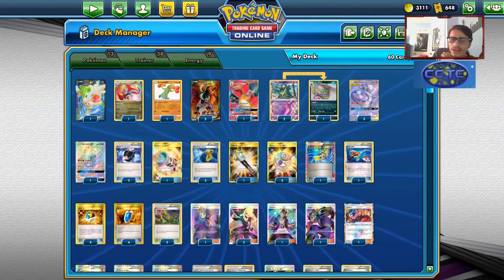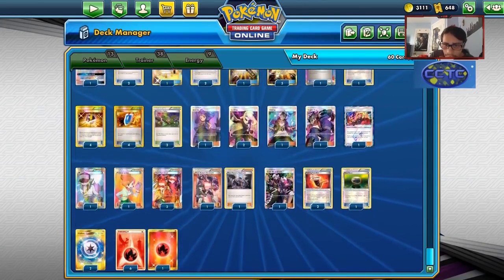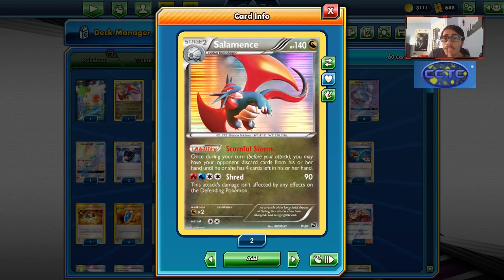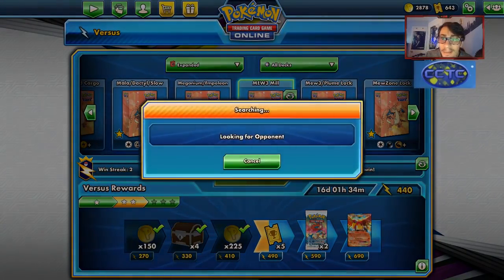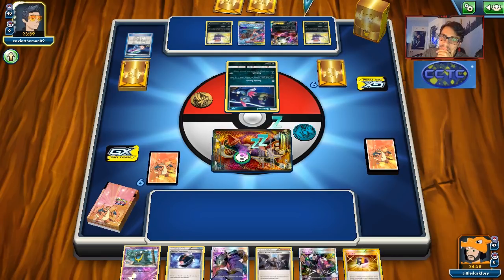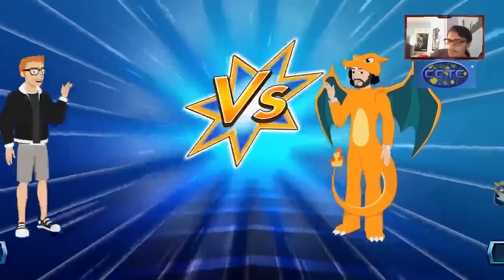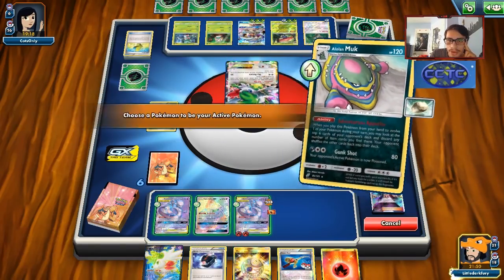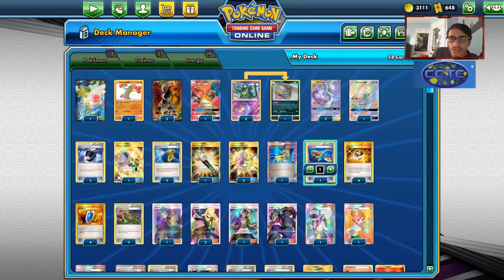Mew3 Mill! Houndoom EX/ Raging Out GX FTW! Mill - The Forgotten About Strategy, PTCGO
In today’s ptcgo video we look at another expanded mew3 deck, this one uses Houndoom EX & Charizard GX to mill the opponent!

#Pokémon - 13

* 1 Shaymin-EX ROS 106
* 1 Alolan Muk TEU 84
* 1 Salamence DRV 8
* 1 Sudowoodo GRI 66
* 2 Houndoom-EX BKT 153
* 1 Charizard-GX PR-SM 60
* 2 Alolan Grimer SUM 57
* 3 Mewtwo & Mew-GX UNM 222
* 1 Tapu Lele-GX GRI 155

* 2 Fighting Fury Belt BKP 99
* 4 Ultra Ball PLF 122
* 1 Acerola BUS 142
* 1 Professor Juniper PLF 116
* 3 Dimension Valley PHF 93
* 1 Counter Catcher CIN 120
* 1 Super Rod NVI 95
* 2 Battle Compressor Team Flare Gear PHF 92
* 1 Scoop Up Cyclone PLB 95
* 2 Cynthia UPR 148
* 2 Team Flare Grunt GEN 73
* 2 Devolution Spray DRX 113
* 4 VS Seeker ROS 110
* 1 Guzma BUS 143
* 1 Field Blower GRI 163
* 1 N NVI 101
* 1 Koga's Trap UNB 211
* 2 Team Rocket's Handiwork FCO 124
* 1 Lance {*} DRM 61
* 1 Float Stone PLF 99
* 1 Team Skull Grunt SUM 149
* 3 Mysterious Treasure FLI 145

#Energy - 9

* 7 Fire Energy HS 116
* 2 Weakness Guard Energy UNM 258